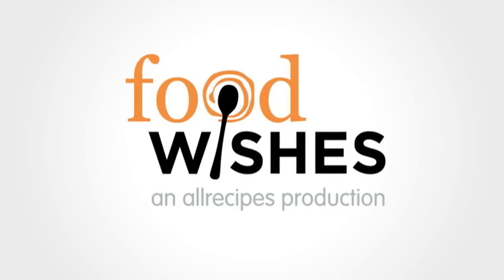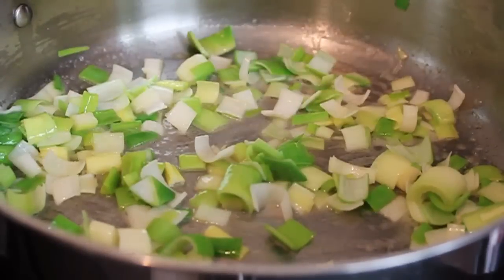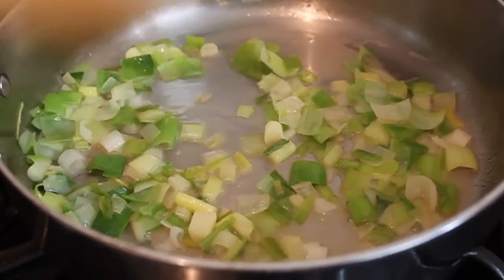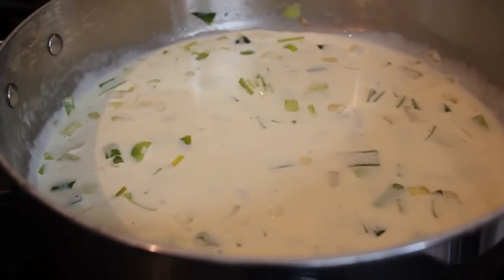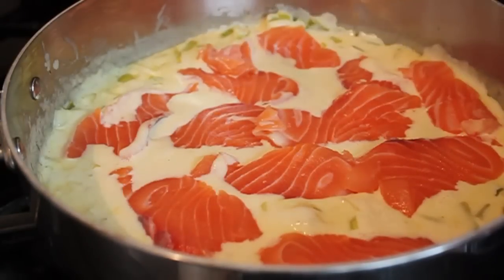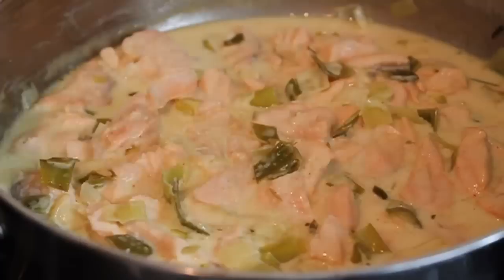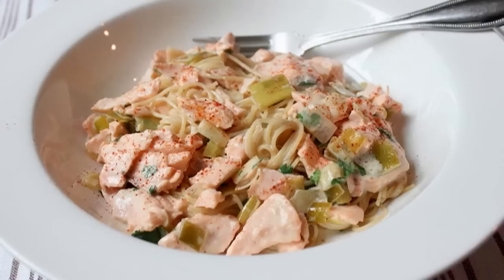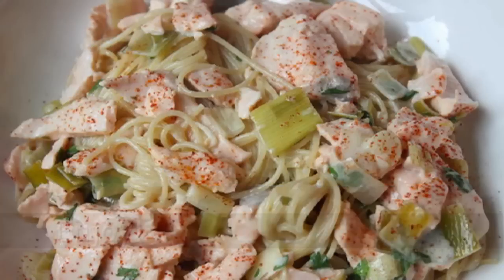Creamy Salmon Leek Pasta - Easy Spring Seafood Pasta Sauce Recipe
Learn how to make a Creamy Salmon Leek Pasta Recipe! for over 700 additional original video recipes! I hope you enjoy this Easy Spring Seafood Pasta Sauce Recipe!